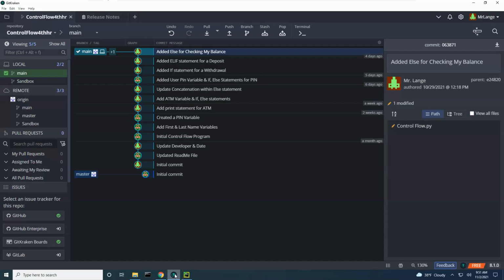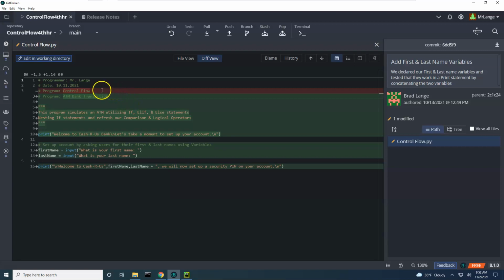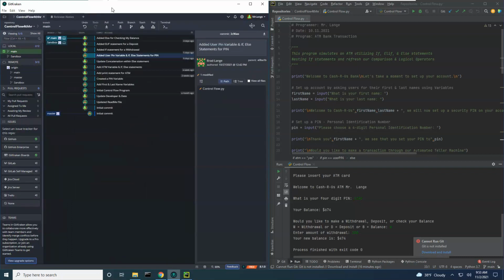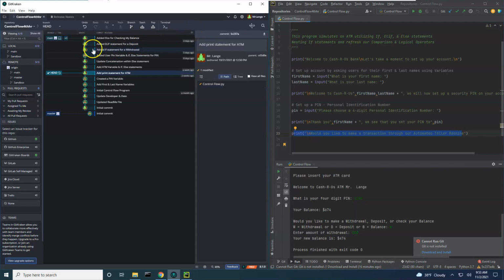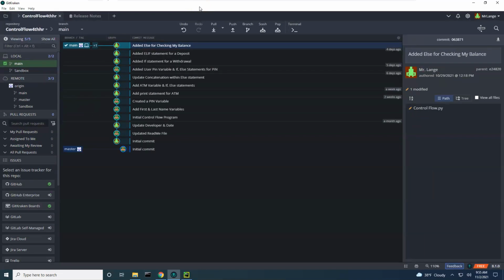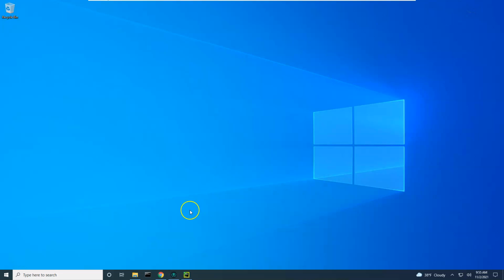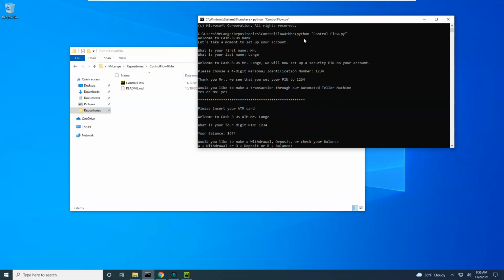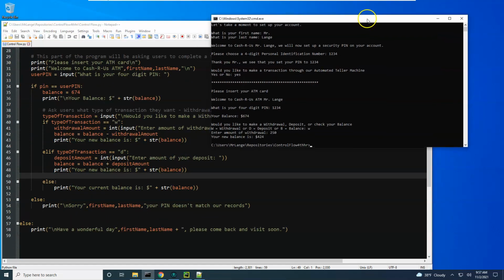Computer Science & Software Engineering - Developer Tools